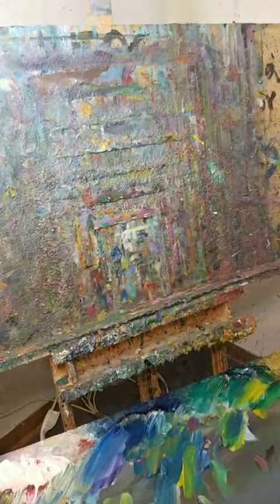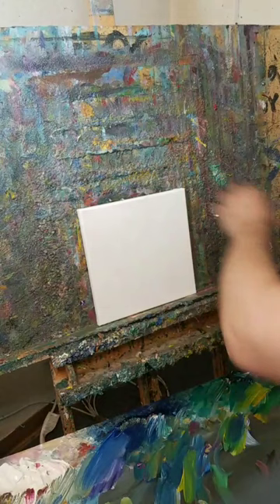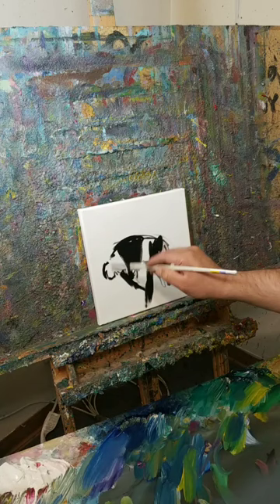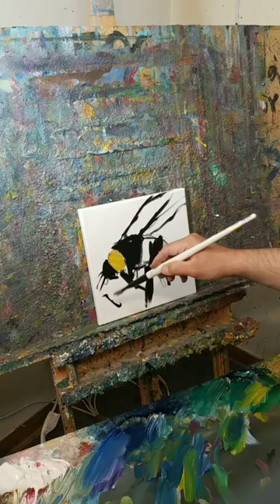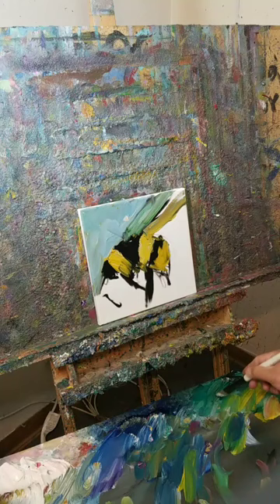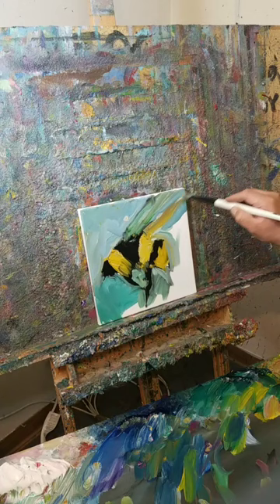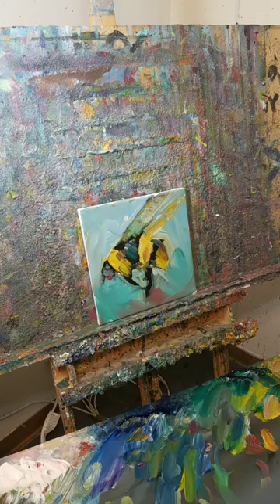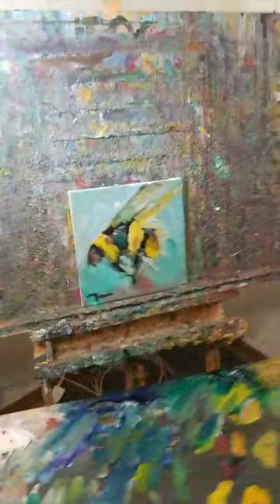How To Paint A Bee - Loose Brush Oil Painting Demo - Artist Jose Trujillo